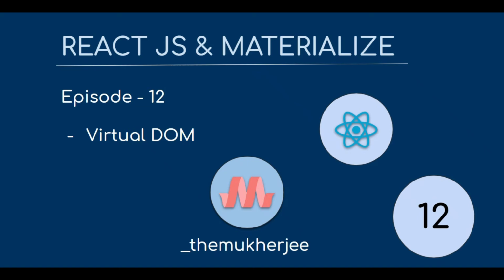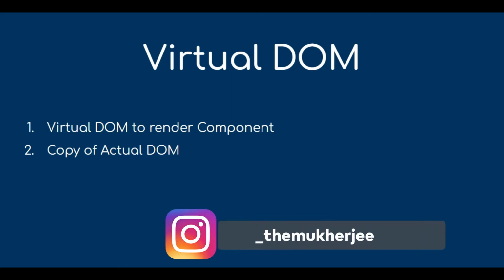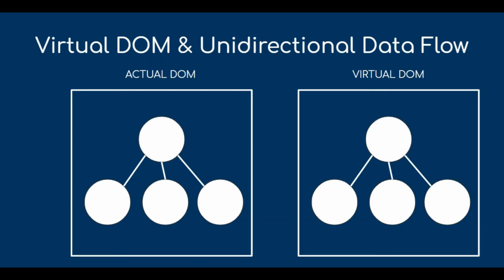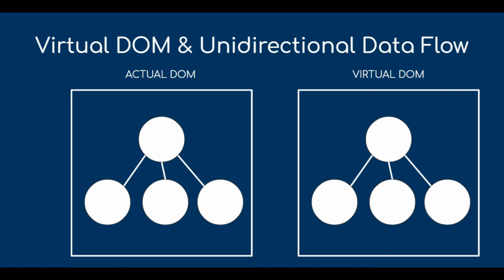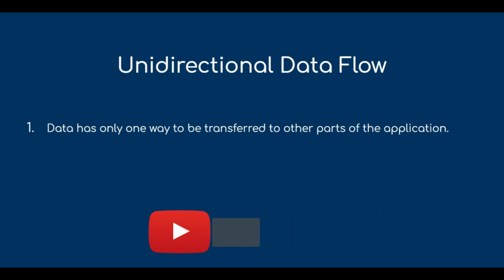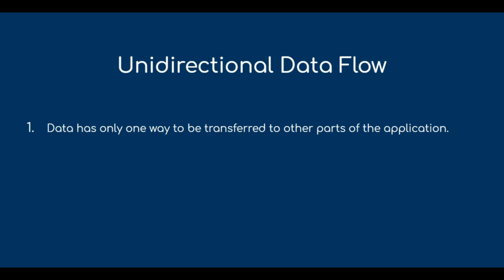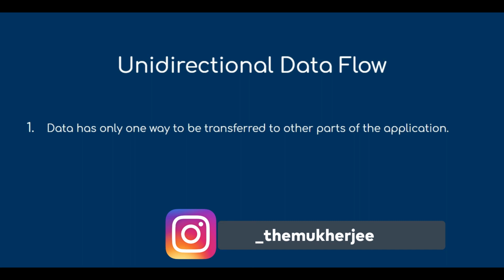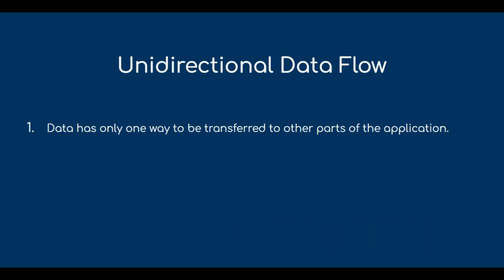12 - Virtual DOM - React JS With Materialize CSS - Beginner Course - _themukherjee